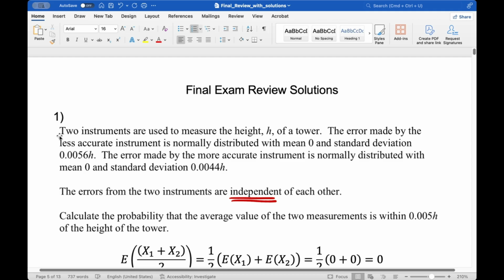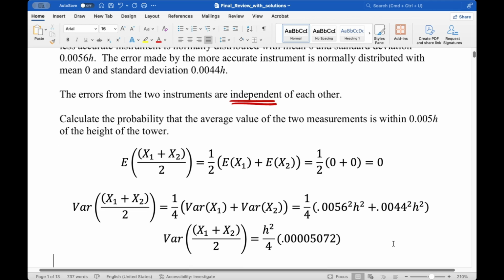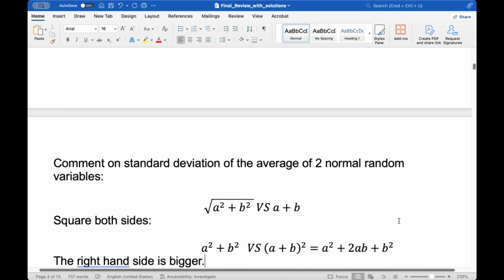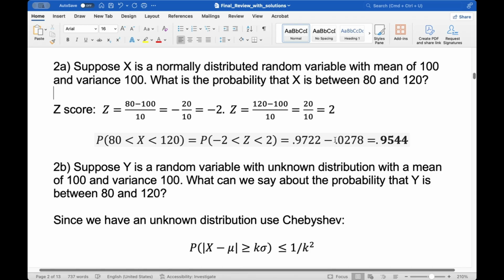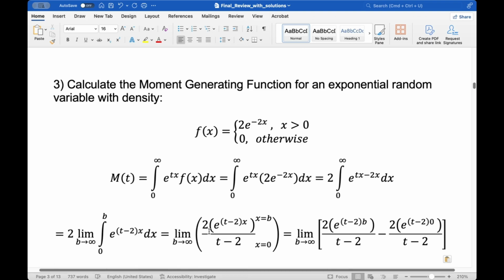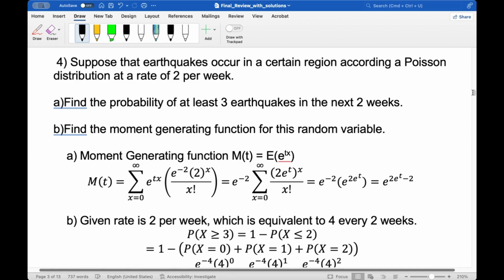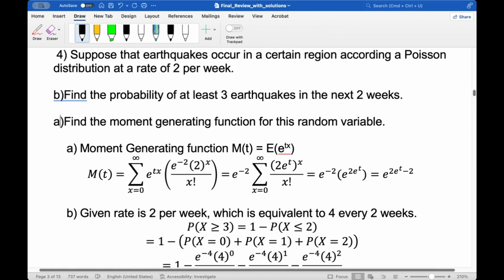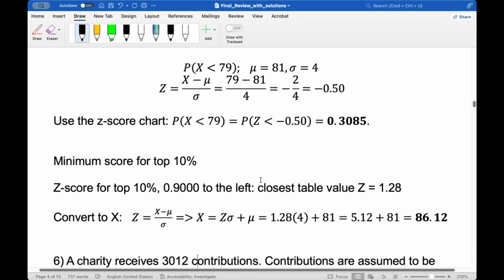L28 Final Review sol p1 June 24th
Final Review P1
Problems 1-5